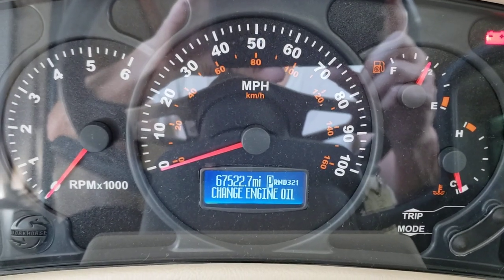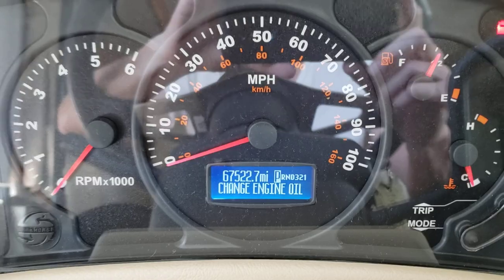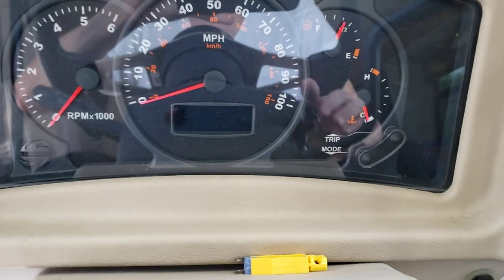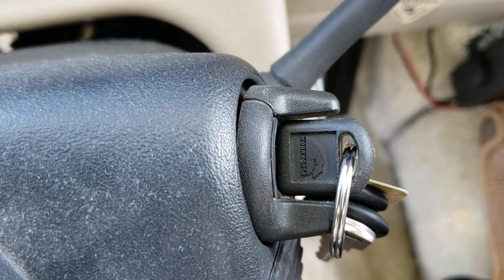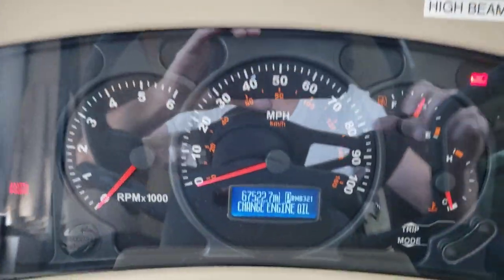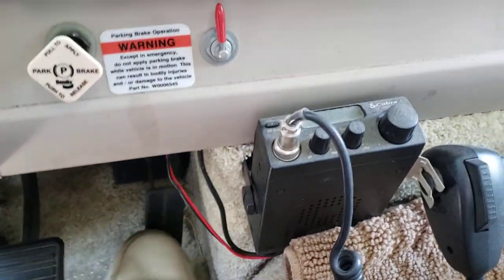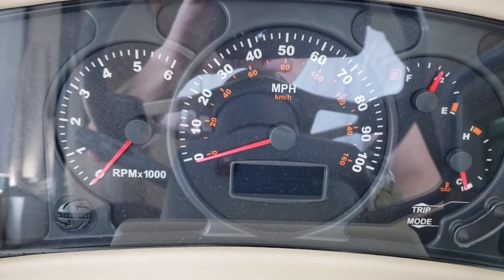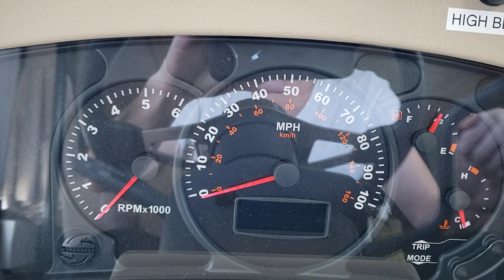How to Reset "Change Engine Oil" Message: Remember To Reset at Every Oil Change WorkHorse Winnebago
WORKHORSE MESSAGE CENTER OIL CHANGE RESET
To reset the oil change reminder, turn the ignition switch to the “ON” position but do not
start the engine. Fully depress and release the accelerator pedal three times within five seconds,
and turn the ignition switch to the “OFF” position for at least 10 seconds.